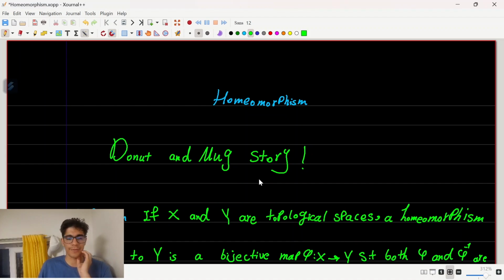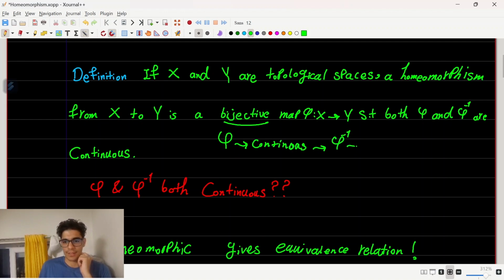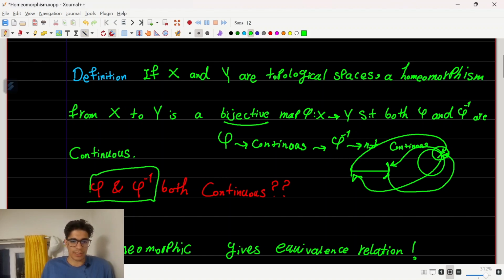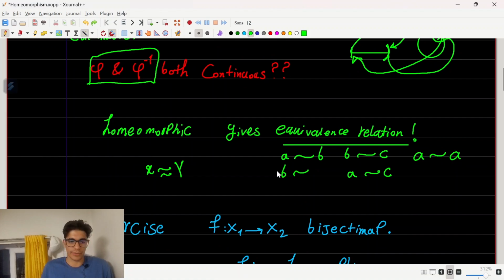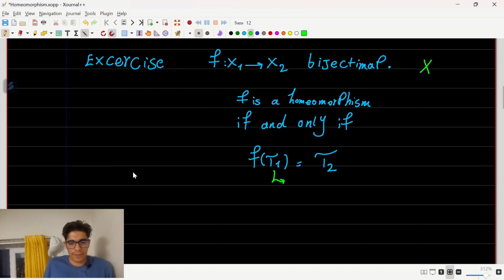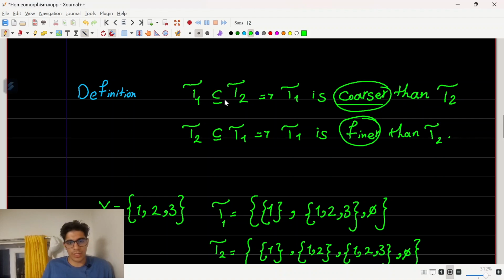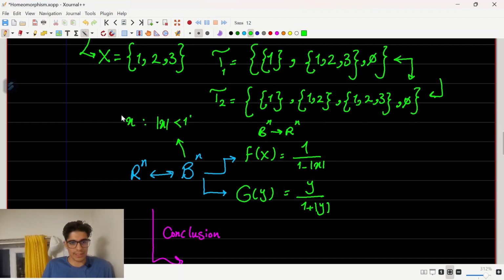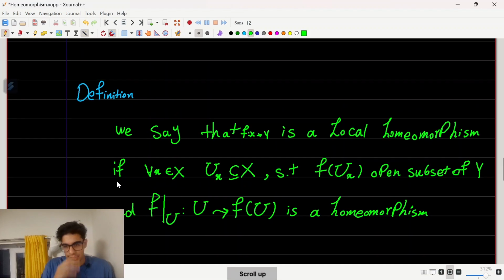Topology Lecture 4: Homeomorphisms | Gravitation Series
Welcome to Episode 4 of Topology for Gravitation, where we dive into one of the coolest ideas in all of topology — the concept of homeomorphisms.

You’ve probably heard that for a topologist, a donut and a coffee mug are the same thing. But why? In this video, we’ll explain what a homeomorphism is, why it matters in mathematics and physics, and how it forms the backbone of topological equivalence.
📘 Topics Covered:

    Definition of a homeomorphism: bijective, continuous, with continuous inverse

    Why f being continuous doesn’t guarantee its inverse is continuous

    Homeomorphic spaces and their role in topological classification

    Proving that homeomorphism is an equivalence relation

    Finer vs. coarser topologies — what that means and how to compare them

    Homeomorphism between ℝⁿ and the open unit ball

    Why boundedness is not a topological property

    A brief look at local homeomorphisms

🔍 Why It Matters:

In physics — especially general relativity — we model space and spacetime using manifolds. To understand when two spaces are "the same" from a topological perspective, we need the language of homeomorphisms.

📌 These ideas set the stage for understanding manifold equivalence, invariants, and how we abstractly classify shapes, surfaces, and even spacetime geometries.